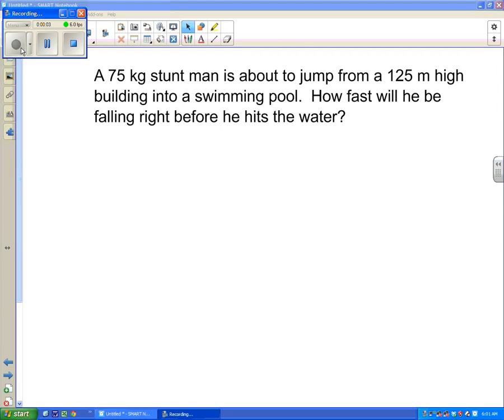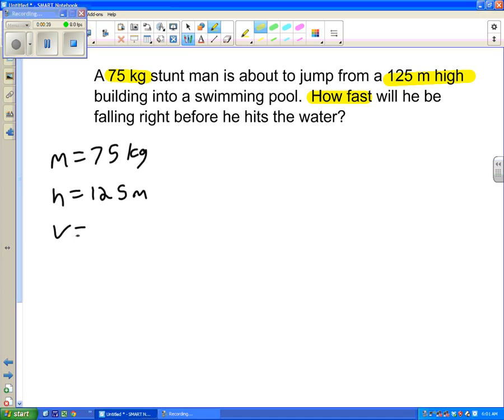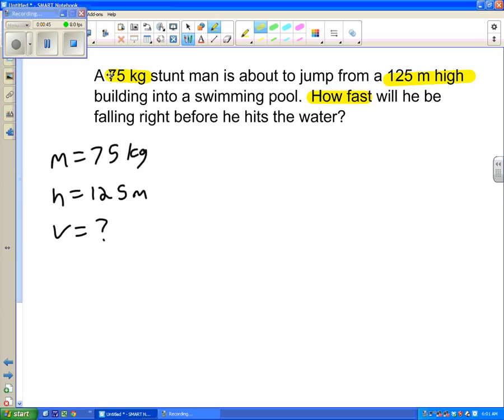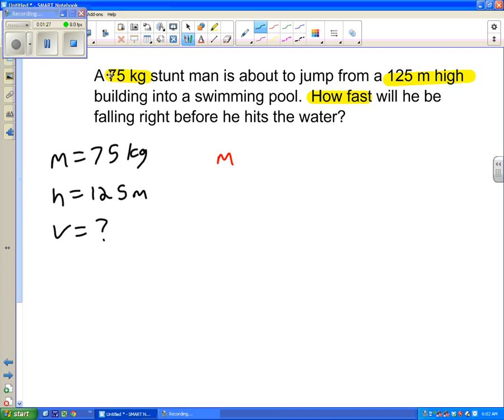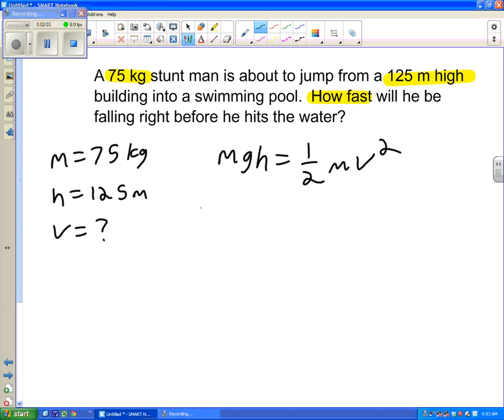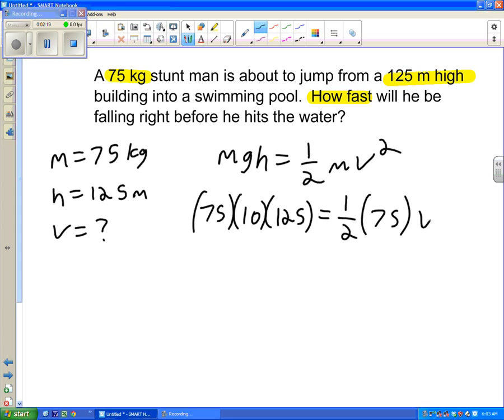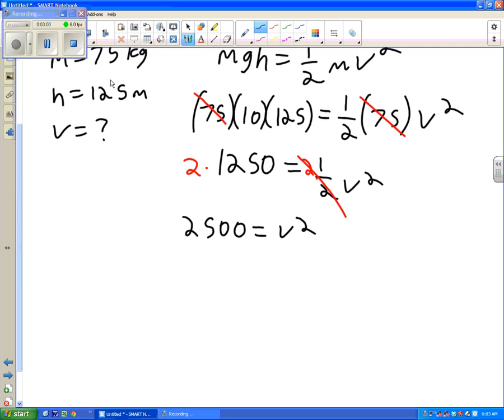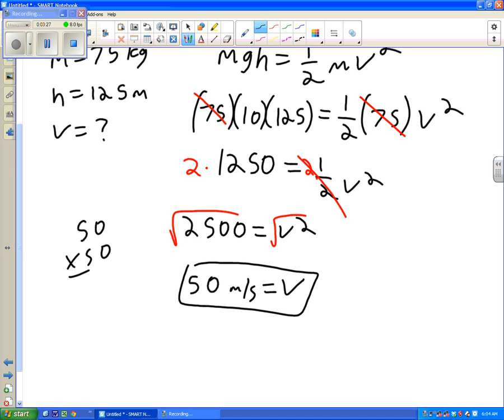Tutorial Conservation of Energy